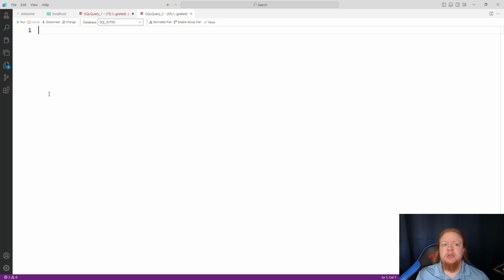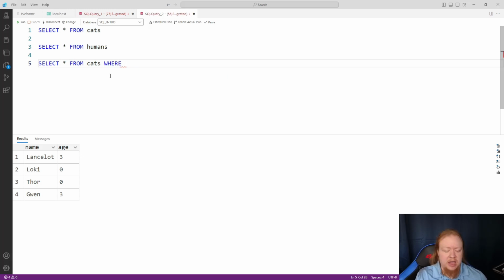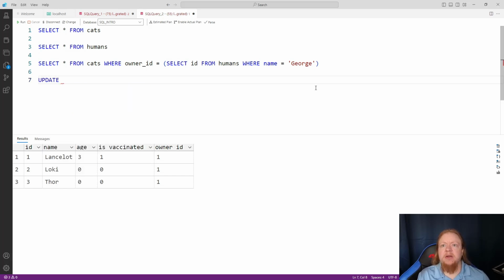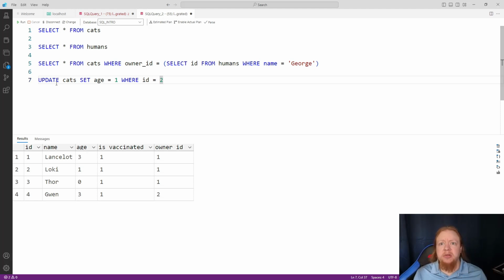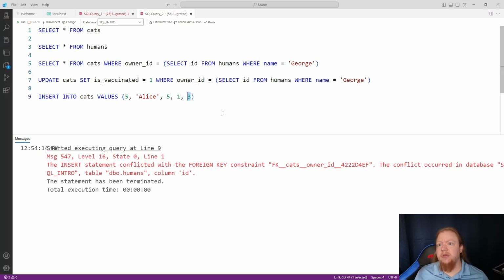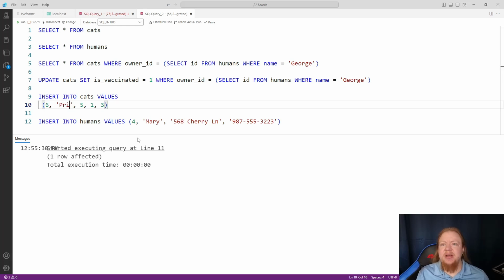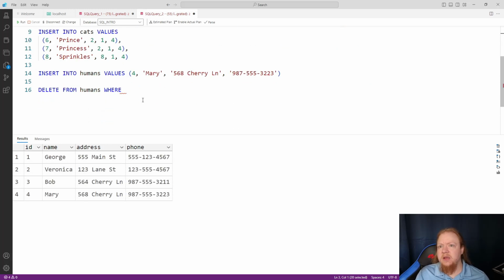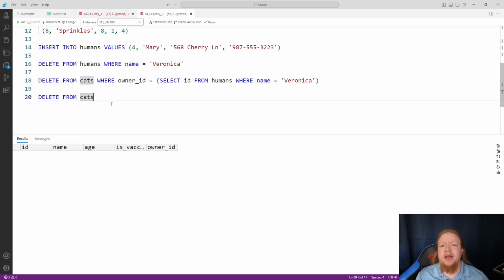SQL Tutorial for Beginners: The 4 Commands You Need to Know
New to SQL? This tutorial covers the 4 most important commands you need to know. Learn the basics with Azure Data Studio in this beginner-friendly guide.